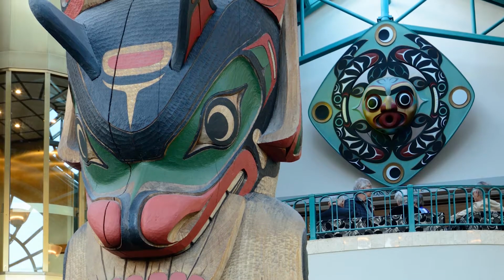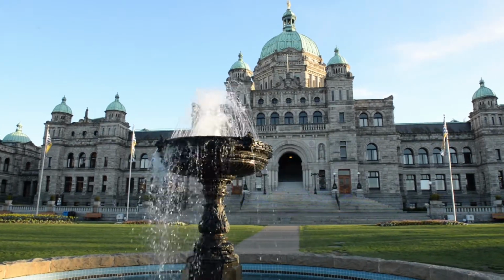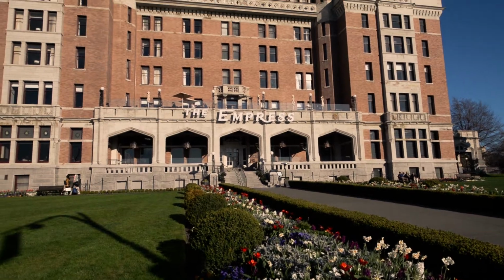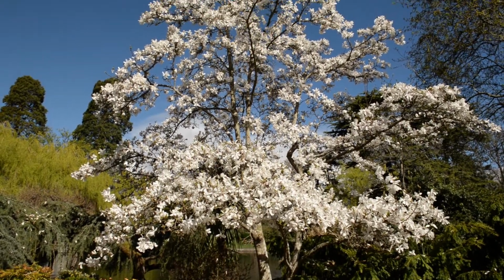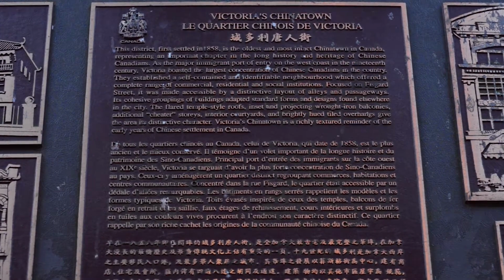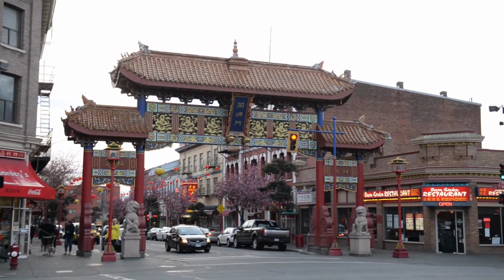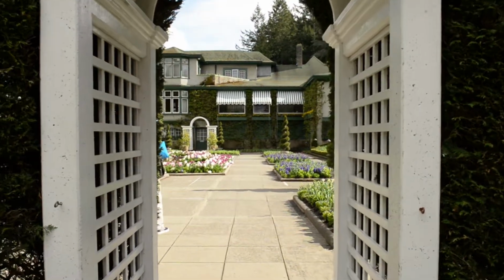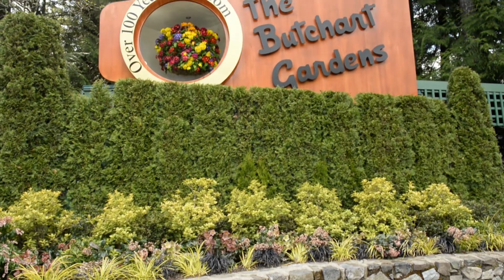On A Magical Spring in Victoria, British Columbia, Canada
Experience the magical colors of Victoria, British Columbia, Canada on a spring season, while wandering around its historic spots, amazing gardens, cultural heritage and more.